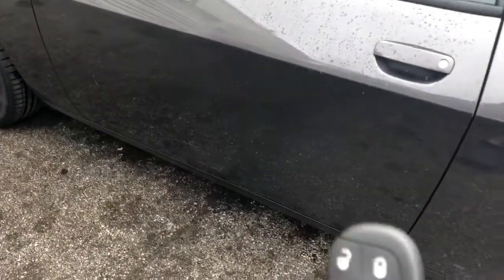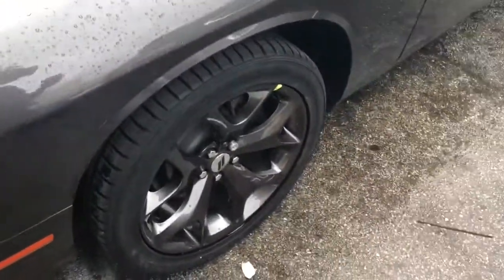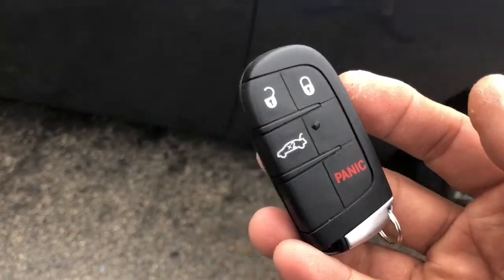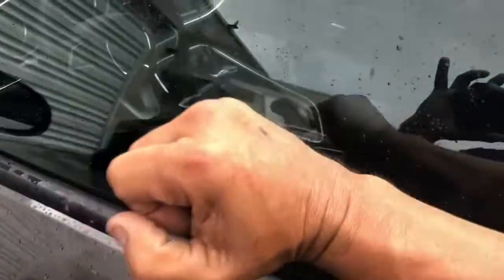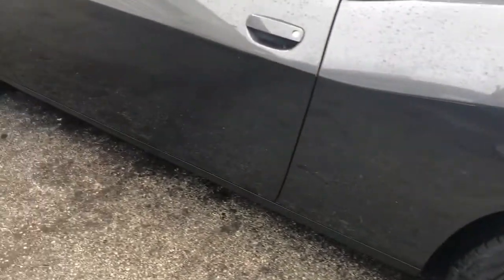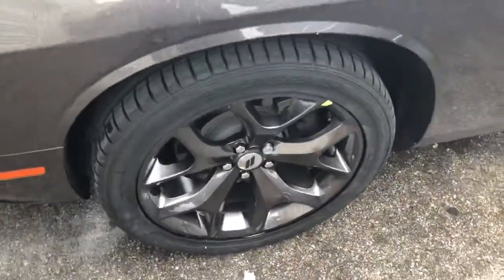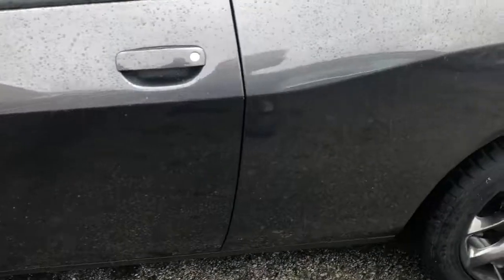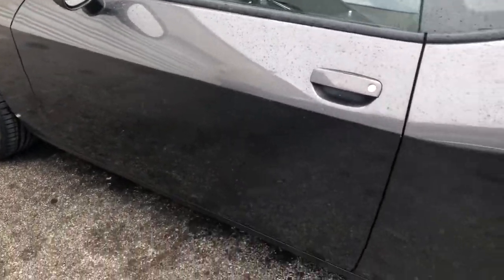dodge challenger factory alarm upgrade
Add a shock sensor to your factory alarm system.  Installation by auto alarm specialist